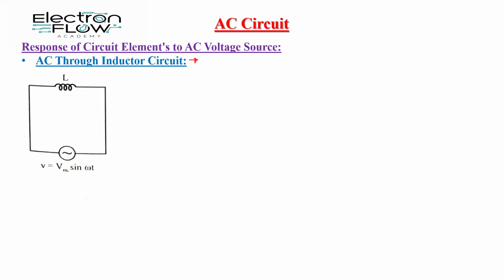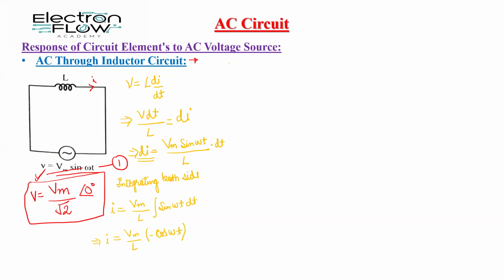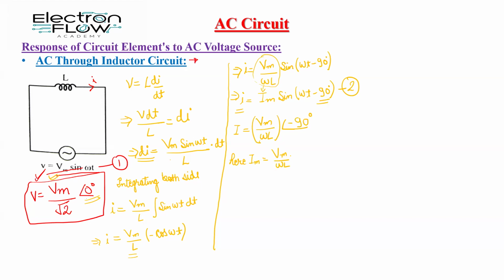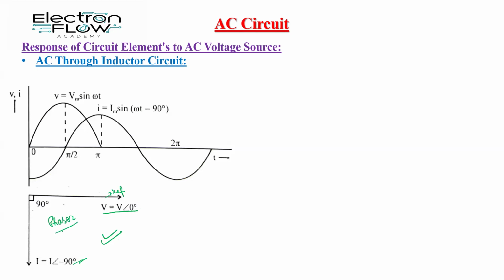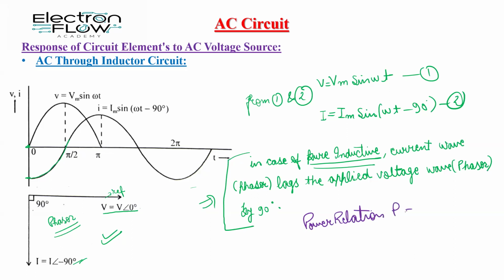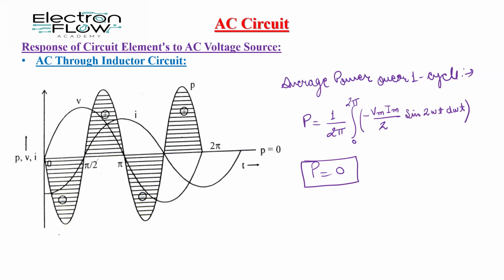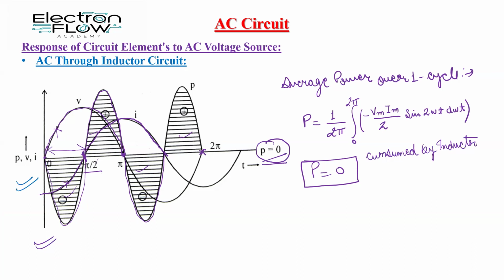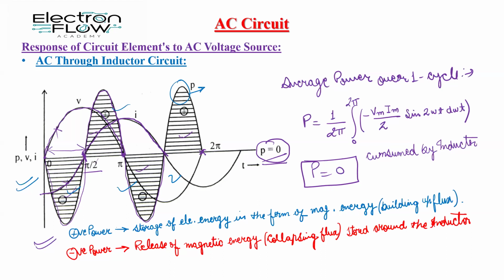AC Circuit: AC Through Inductor Circuit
An AC through inductor circuit is a fundamental configuration in electrical engineering, commonly encountered in various electronic systems. It consists of an alternating current (AC) source connected in series with an inductor.

The inductor is a passive electronic component that stores energy in the form of a magnetic field when current flows through it. Unlike resistors, which oppose the flow of current by dissipating energy in the form of heat, inductors store and release energy within the circuit.

In an AC through inductor circuit, the behavior of the inductor is characterized by its inductance, typically denoted by the symbol
𝐿
L. The inductor opposes changes in current according to Faraday's law of electromagnetic induction. When the AC source applies a varying voltage across the circuit, the inductor resists the change in current, causing it to lag behind the voltage waveform by a phase angle of 90 degrees in an ideal scenario.

This lagging phase relationship between voltage and current in an inductive circuit is a key characteristic. It means that the current in the circuit reaches its maximum value after the voltage has peaked. Consequently, inductive circuits are associated with certain effects, such as a voltage drop across the inductor and a phase shift between voltage and current.

The behavior of an AC through inductor circuit can be analyzed using techniques such as phasor diagrams, impedance calculations, and complex algebra. Understanding these principles is crucial in designing and troubleshooting various electronic systems, including transformers, motors, generators, and power distribution networks.

Overall, the AC through inductor circuit plays a pivotal role in understanding the behavior of electrical systems under alternating current conditions and forms the basis for more complex circuit configurations and applications in electrical engineering.